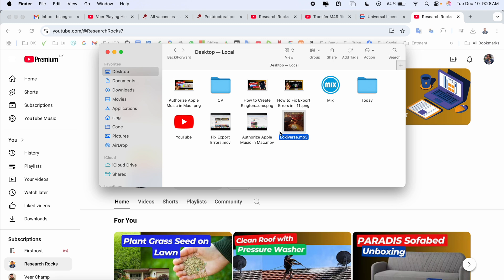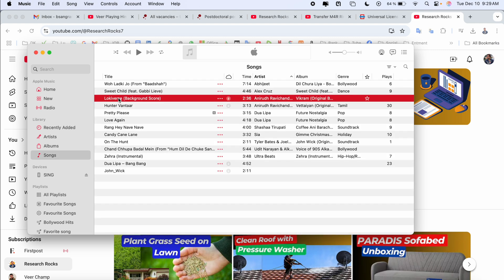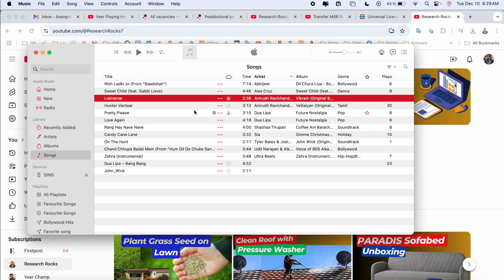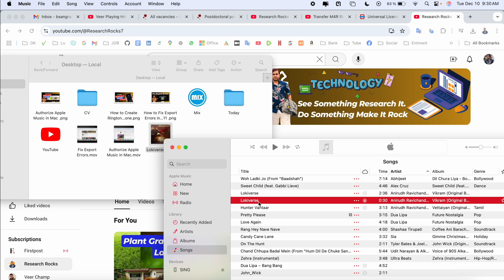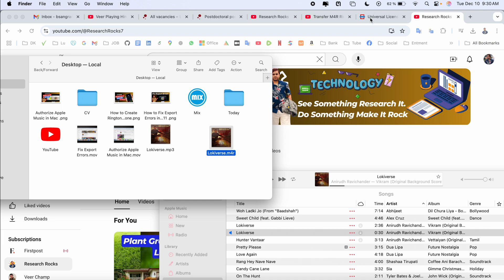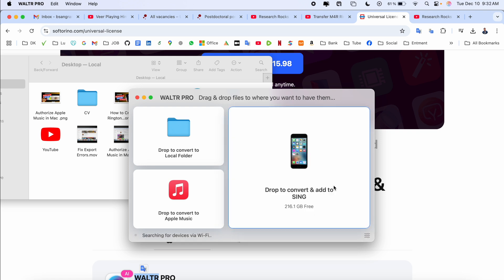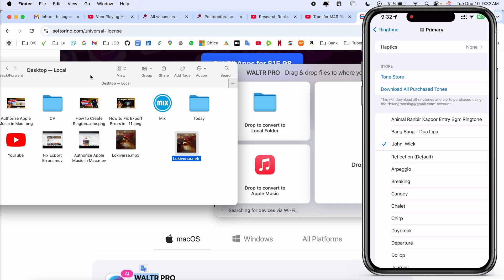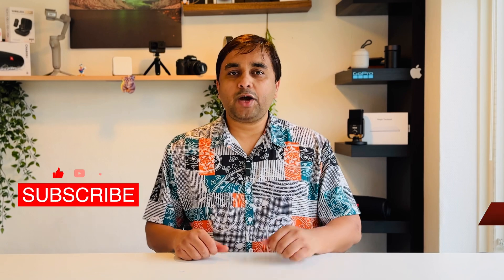How to Create Custom Ringtones & Transfer to iPhone Easily! (Step-by-Step Guide)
🎵 Tired of boring default ringtones? Learn how to create custom ringtones and transfer them to your iPhone in just a few minutes! This step-by-step tutorial will show you how to make unique ringtones using free tools, customize them to your style, and sync them seamlessly with your iPhone. Whether you're a music lover or just want to stand out, this guide is for you! 🛠️ Perfect for iOS 16 and above.